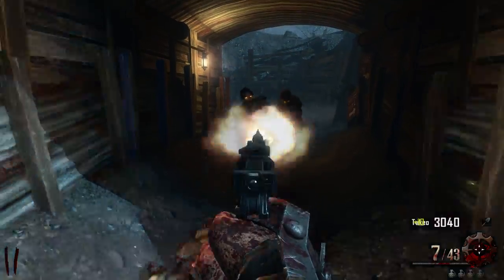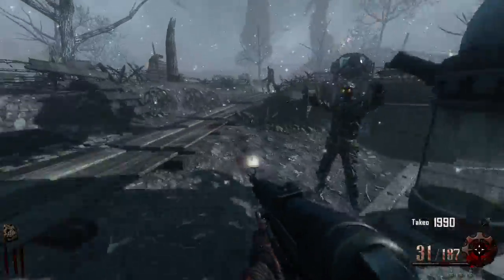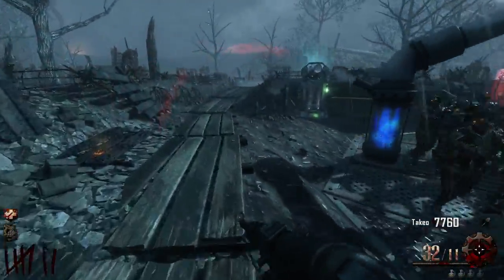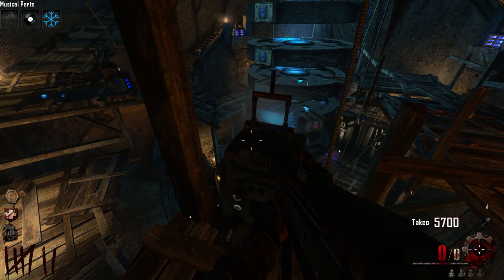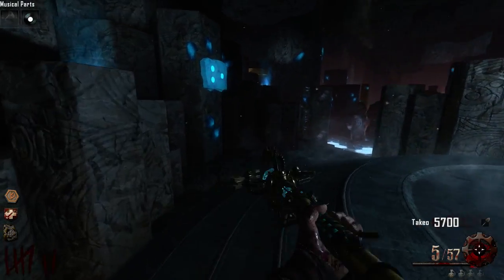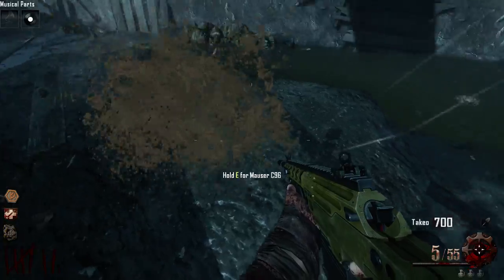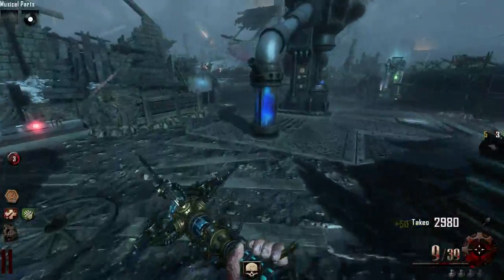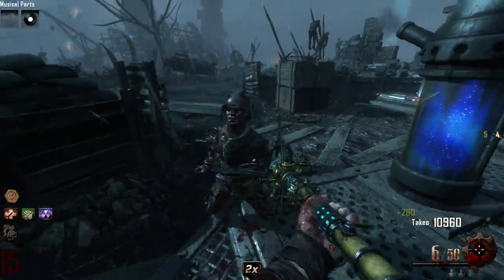Zombies: The "Setup": Origins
So first actual video of some zombies decided to show how I "set up" Origins Map, not the most efficient but hey it works every time for me so there is that. Not sure what to do afterwards but hey hope you all enjoy the vid!